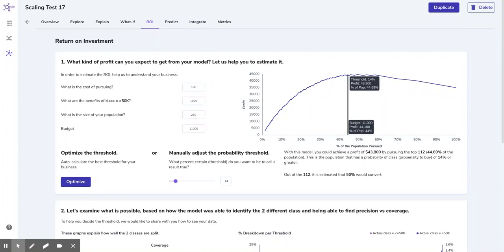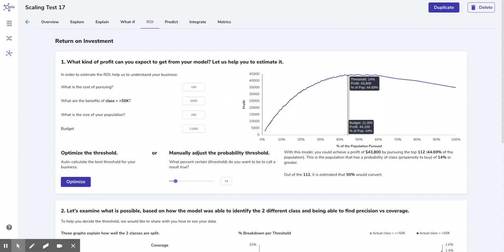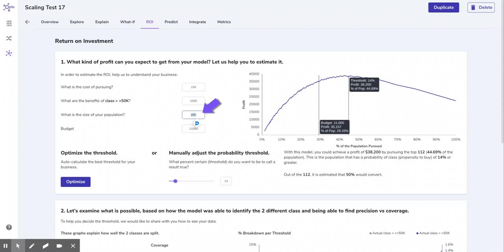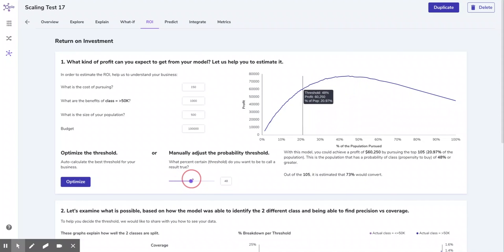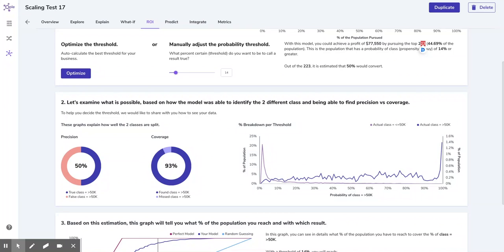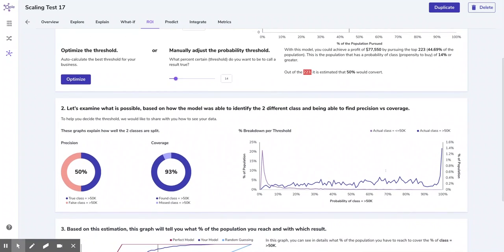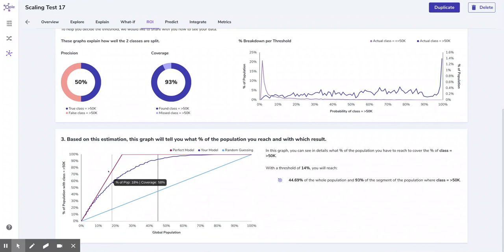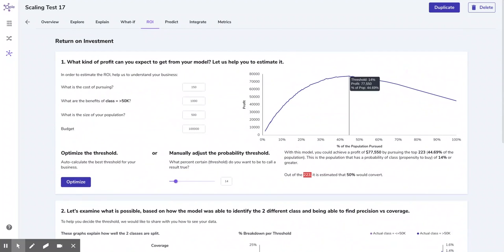The Ople.AI Platform - ROI Page Demo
In this video, we guide you through the ROI page that will allow you to take measurable outcomes with the predictive model.